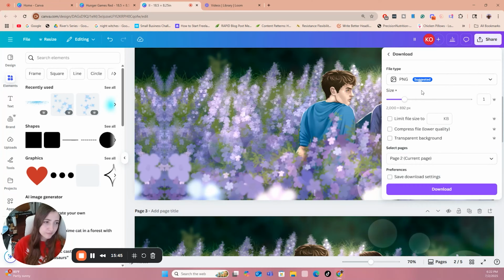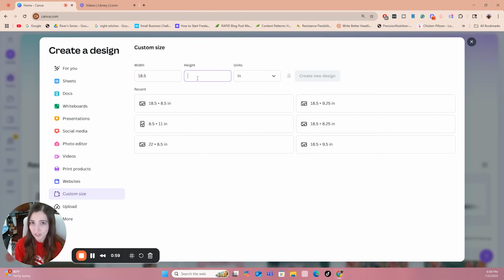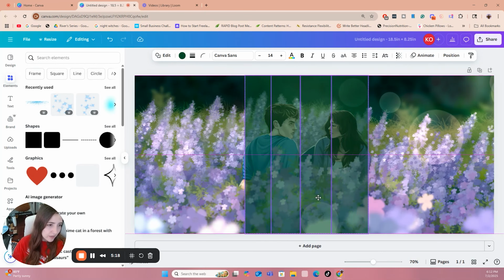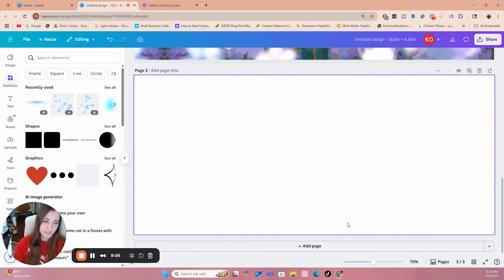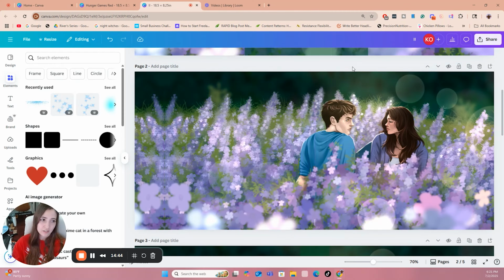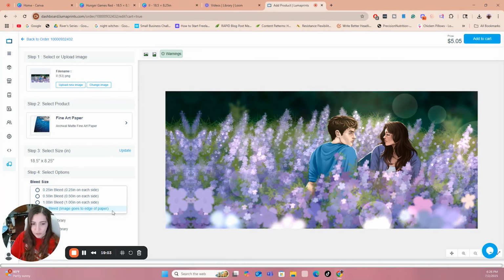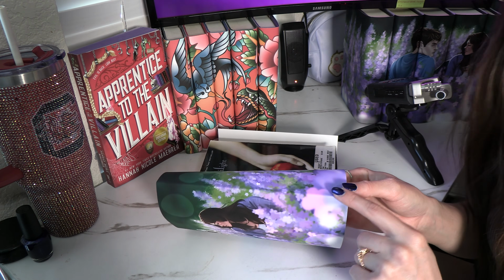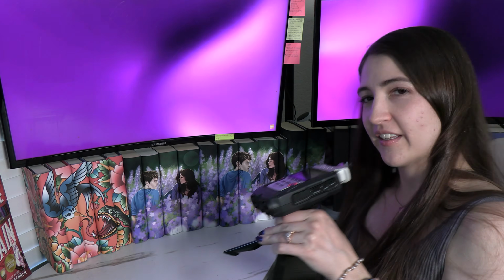Easy Homemade Book Cover for Paperback and Hardcover on Canva | DIY Dust Jacket Tutorial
Let's make a homemade book cover set on Canva! I'm using my set of Twilight paperbacks for this video, but this tutorial will explain how to make dust jackets for any set :)

These covers can make great decor for your bookshelf, whether you go with a specific series theme like I did or you use a photo or art piece.

Note: I used Canva Pro, but everything in this video should be available in the lite version. Book covers templates are 22" width and either 9.5", 9.25", or 8.5" If you wanna cover paperbacks, standard sizes are 8.5" or 8.25" - highly recommend measuring twice to make sure you've got the right one.